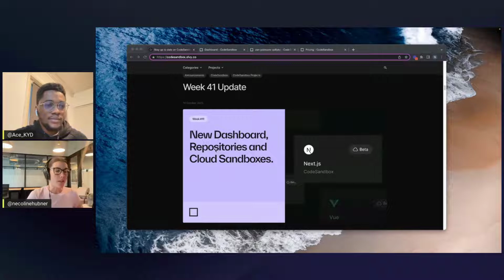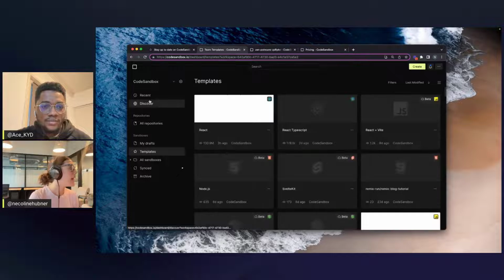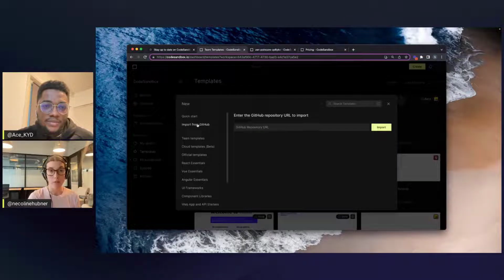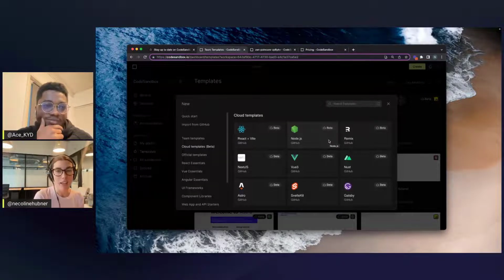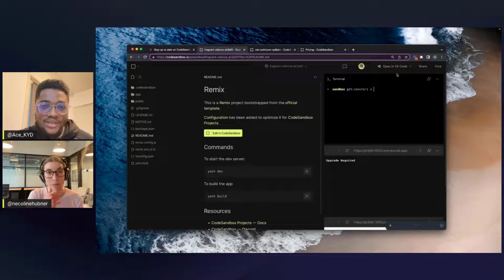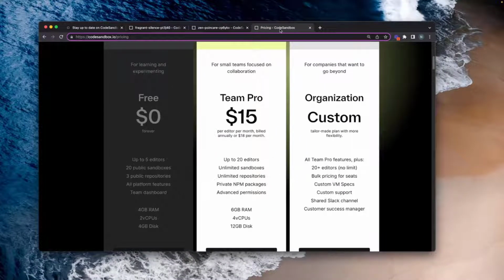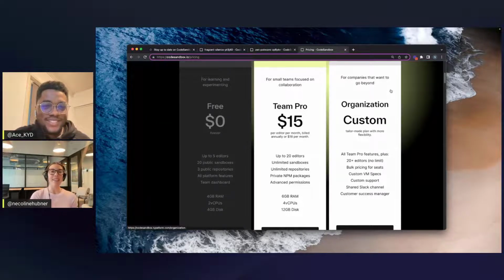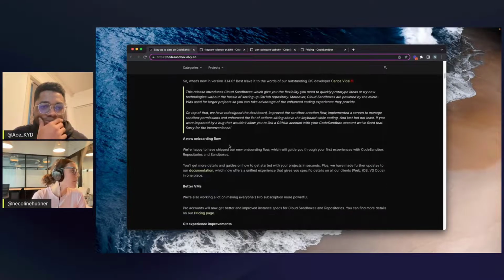Updated pricing, Cloud sandboxes and more | What's new at CodeSandbox November 2022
Hang out with Ace and Neco as they share the new exciting updates from the CodeSandbox team to the community for the month of November.